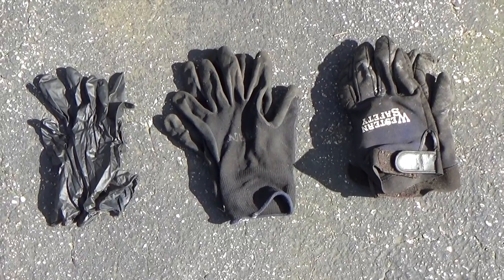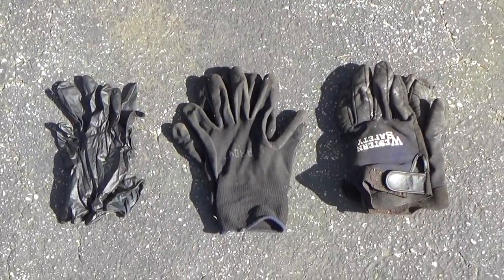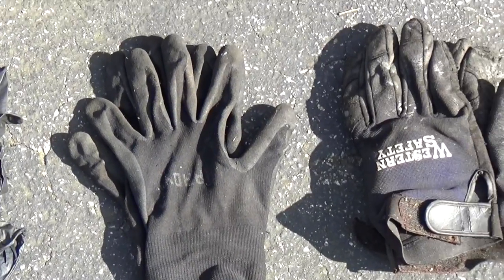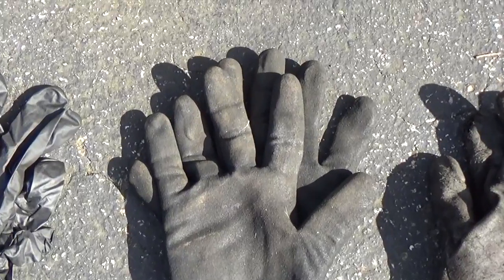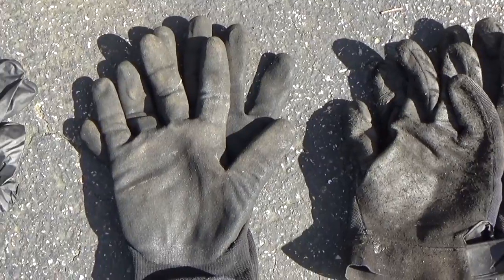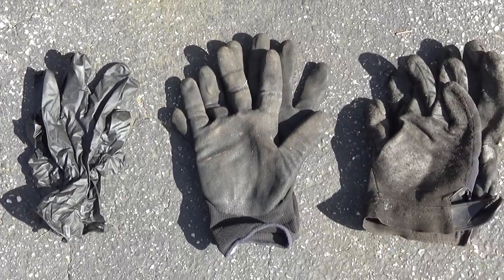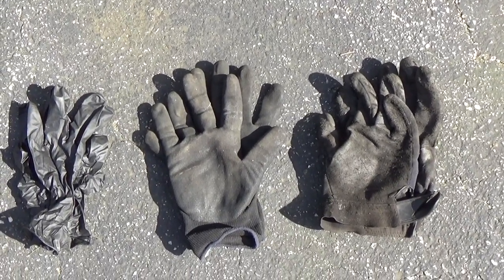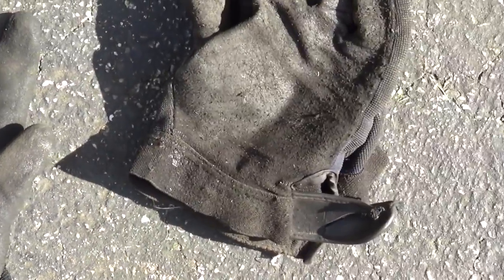Shop Work Gloves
3 Different Types of Work Gloves for working around the Shop. All 3 types have their pro's and con's, but the gloves in the middle are the best between, rubber gloves and leather mechanic style gloves. When working on cars i would wear either rubber gloves or if i was trying to avoid abrasions i would wear the leather style of glove. Just recently i started using the middle set of gloves and found these to be flexible like rubber gloves and offers minor abrasion protection like the leather style mechanic glove.These are my goto glove when working on mechanical type projects.